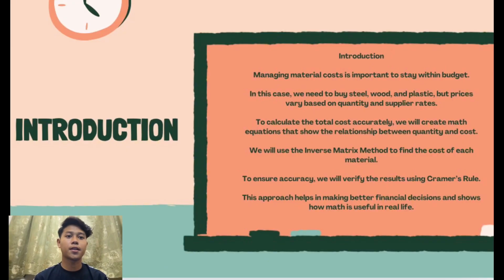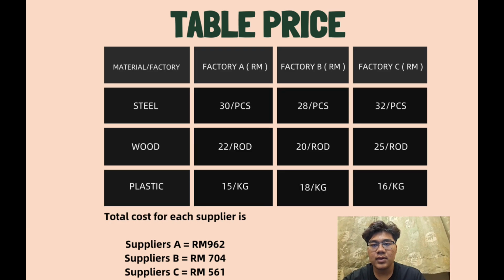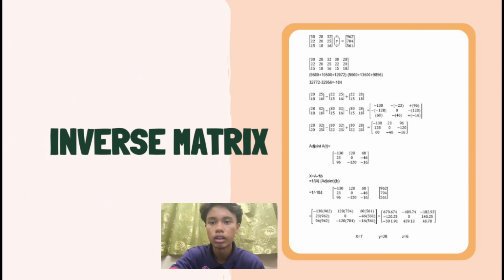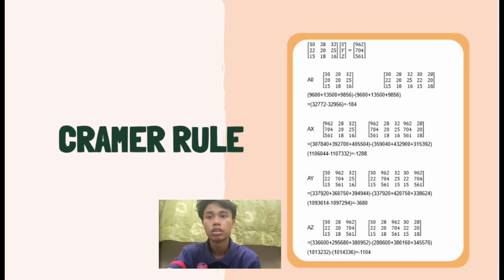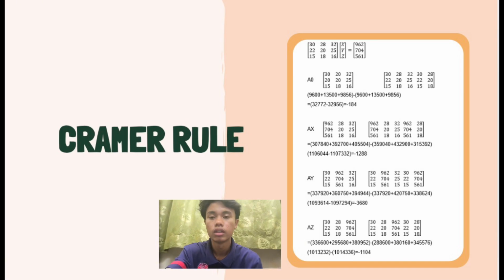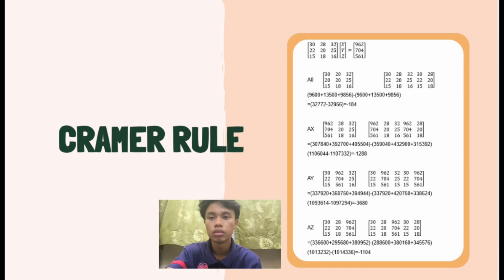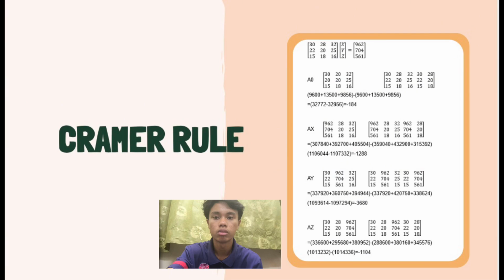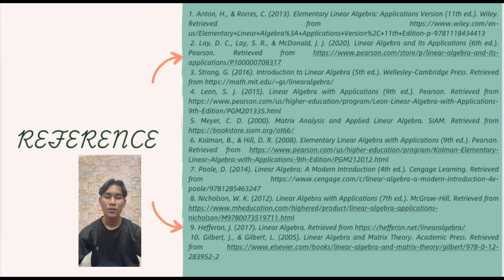PRESENTATIONS ASSIGNMENT MATH : Problem 3: Material Costs in a Project